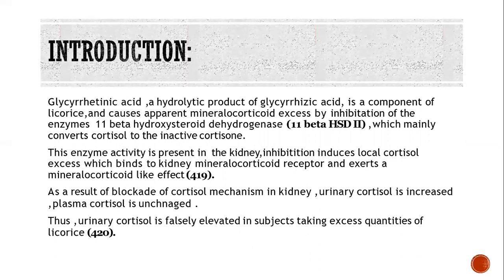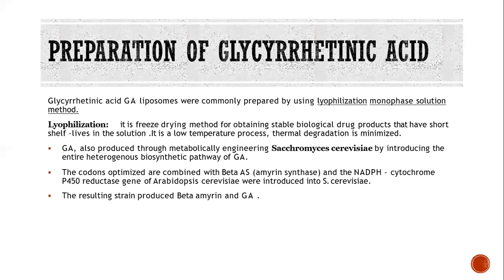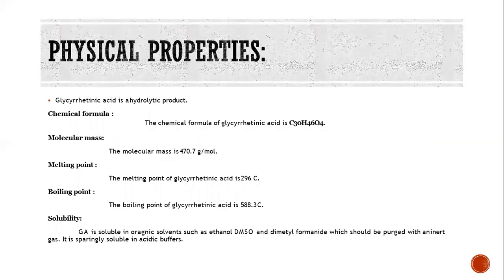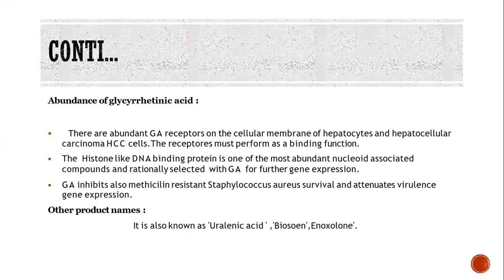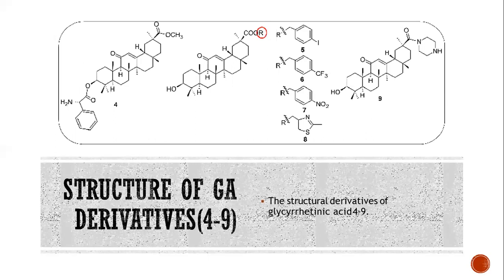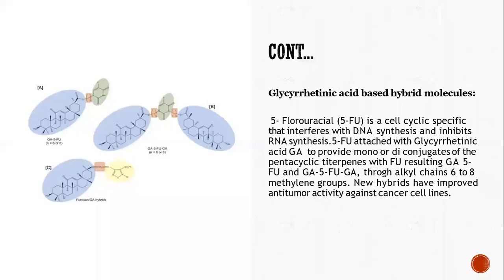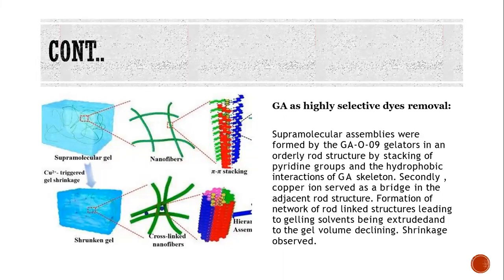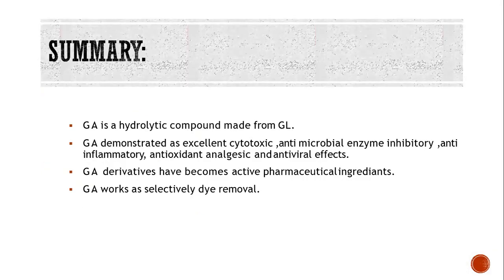GLYCYRRHETINIC ACID | CHEMISTRY | MEDICAL | APPLICATION | DR. HAMMAD MAJEED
Maryam Batool